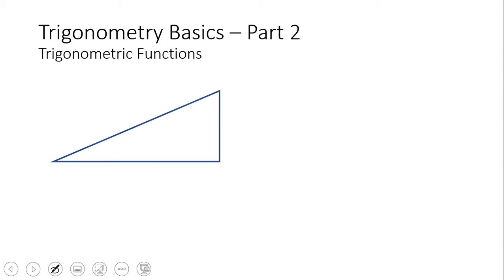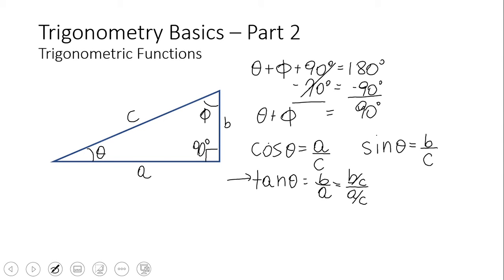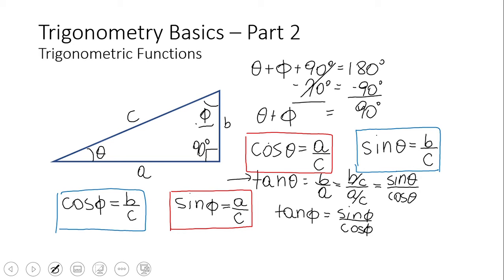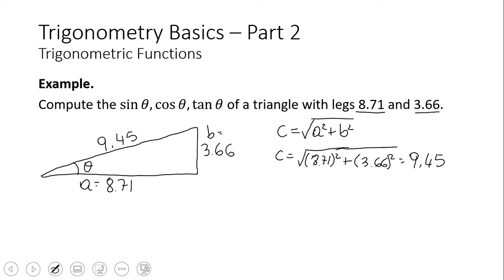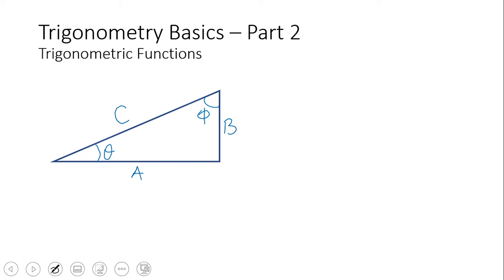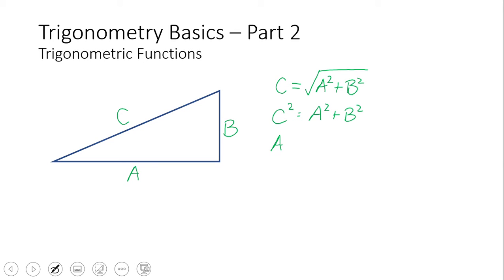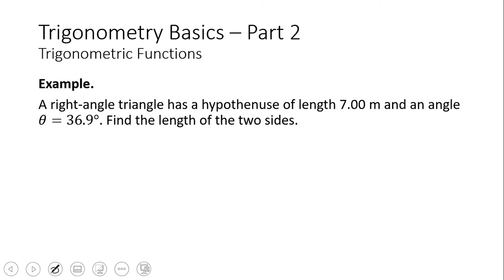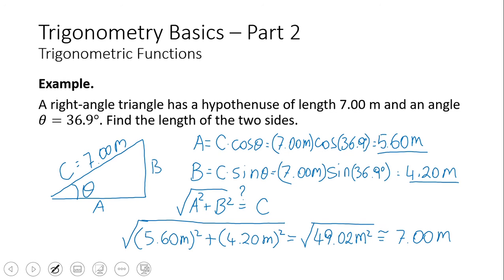Trigonometry Basics - Part 2: Trigonometric Functions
In this video we will learn about the trigonometric expressions, sine, cosine, and tangent, and how they are used in "solving a right-angle triangle", that is, how they are used to find the two sides of a triangle when we know the hypothenuse and one of the angles.
They are much more useful than that: they are used to find the components of vectors and in vector addition, the two main reasons why we are learning trigonometry in the first place.
At the end of the video we will learn about the famous Pythagorean Identity, which says that
for any angle x.